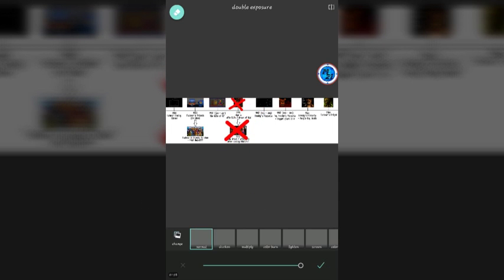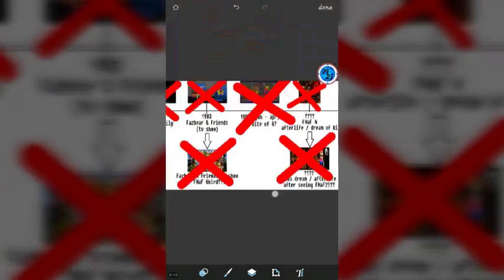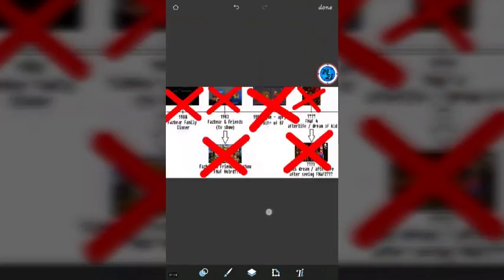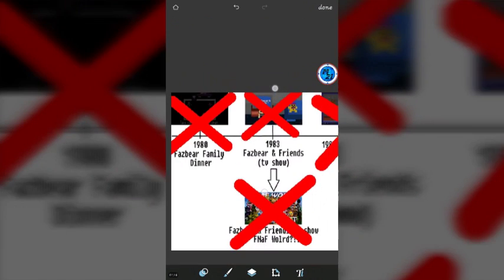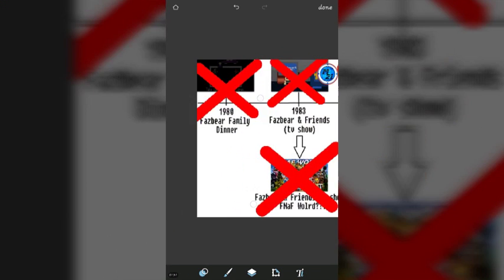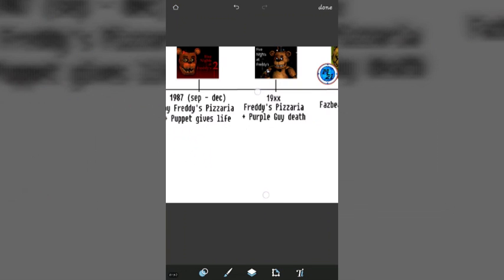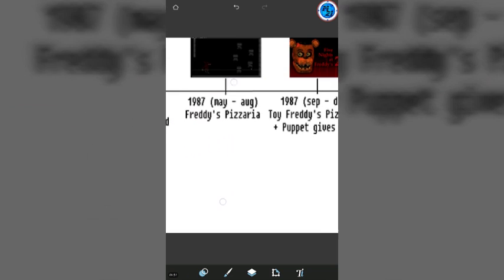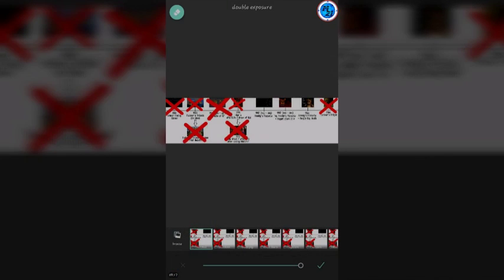Five Nights At Freddys SISTER LOCATION TIMELINE AND ERA SOLVED!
Hey LUKE here with another video and today i should say check out my twitter to keep up to date with my videos and whats going on in my life! :D

I do loads of content to do with fnaf, vlogs and also games! Have fun and enjoy! :D

HAVE A GREAT DAY PEOPLE :D